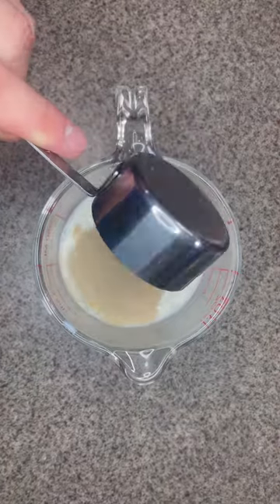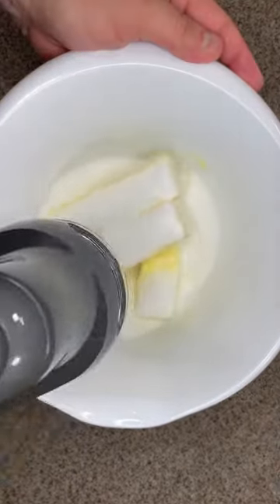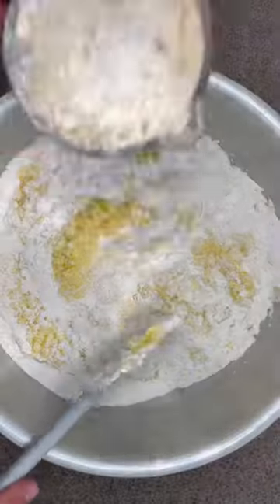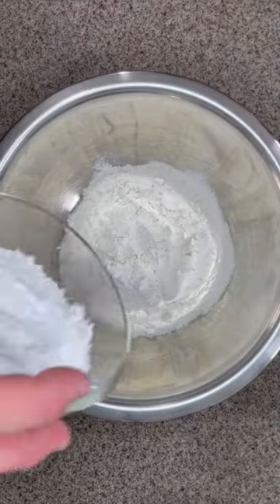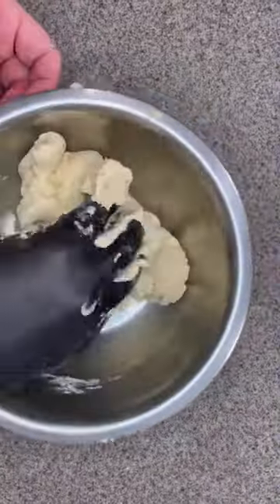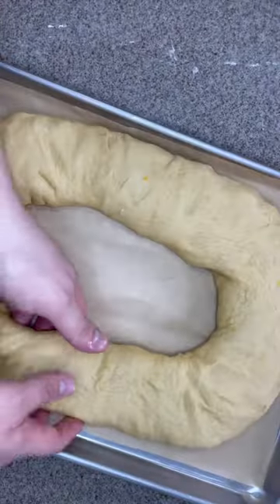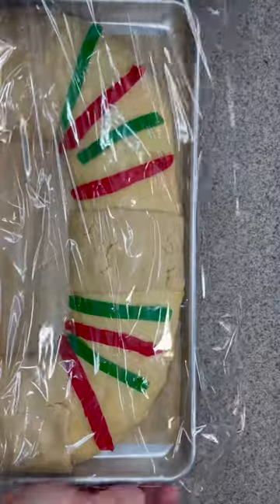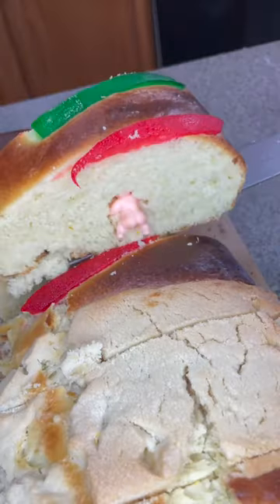How to make Rosca de Reyes | This Three Kings’ Day bread is delicious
This Mexican tradition closes the Christmas celebrations on January 6th to honor the Three Wise Men who gave gifts to Jesus Christ. Getting the slice with the “Monito” is a blessing because it represents Jesus Christ when he was born.

Ingredients:
-for the dough
-2/3 cup of warm milk
1/4 cup of active dry yeast
1.5 cups (3 sticks) of soft butter
1 cup of granulated sugar
8 eggs at room temperature
1 tbsp of vanilla extract
4 tsp of orange zest
4 tsp of salt
8 cups of all-purpose flour (sifted)

-for the decorating paste
1 cup of all-purpose flour
1 cup of powdered sugar
1/2 cup of shortening
1/2 tsp of vanilla extract
1 egg

Directions:
-Make sure the milk is not hot, just warm; I placed mine in the microwave for 20 seconds. Mix the warm milk and the yeast in a cup or container, cover it with plastic wrap, and let it rest for 15 to 20 minutes until it bubbles and doubles in size. The room temperature should be warm; mine was 74 degrees F.
-In a bowl or in the mixer, mix the soft butter with the granulated sugar, then add the eggs at room temperature, the vanilla, the orange zest, and the salt.
-Sift the flour into a big bowl, add the egg and yeast, and then mix it. Knead the dough on a plane surface until it is not sticky. Form a ball, put it in the bowl covered with plastic wrap, and let it proof for about 2 hours or until it doubles in size.
-Mix all the ingredients and add more flour gradually to make the decorating paste until you get a play-doo consistency. Just cover it with plastic until you are ready to use it
-Get the dough and make a hole in the middle to form a ball; pinch the sides to the center for a smoother finish.
-hide as many monitors as you want, but make sure they are heat-resistant for bakery use. I got mine at Amazon.
-place the ring of dough in a greased pan or with parchment paper, cover it with plastic, make sure it is not too tight, and let it rest for 20 minutes.
-remove the plastic over the dough and brush it with egg wash (1 egg + 1 tsp of water). Divide the decorating paste into 4 parts and make flats. Place it on 4 opposite sides of the rosca, add as much Acitron as you like, and cover it again with plastic to rest for another 20 minutes.
-bake at 390F for 25 -28 minutes. Enjoy